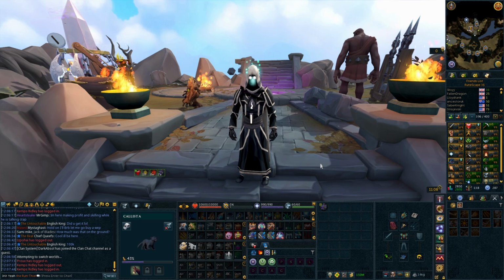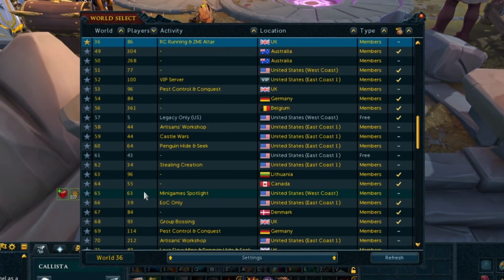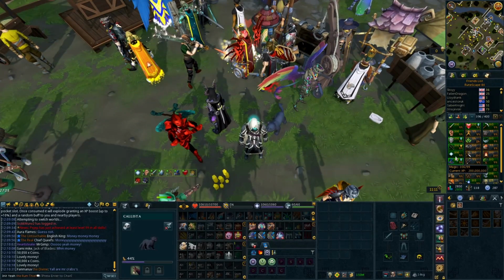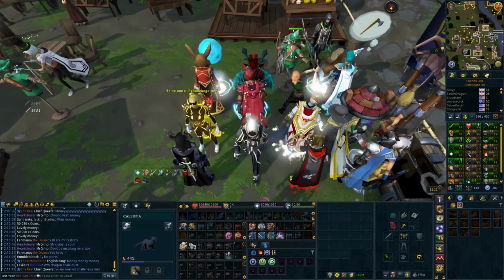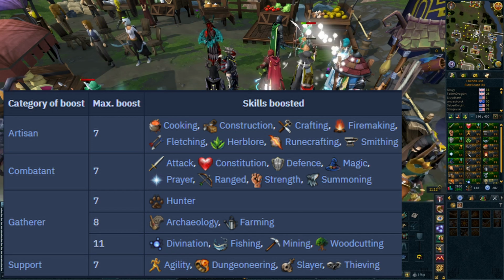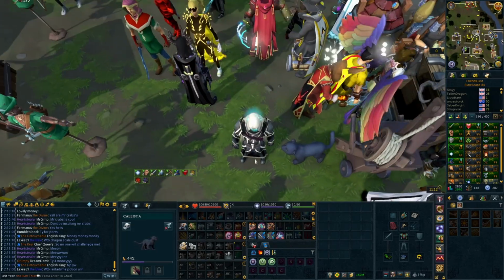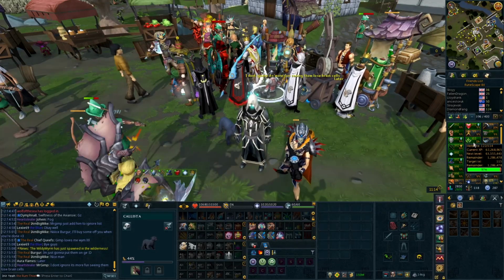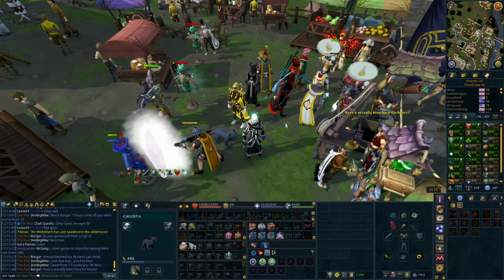Every Player Should Take Advantage Of This!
Boost Any Stat Easily To Make Potions / Items Earlier!

My Microphone!

Great Starter Webcam: